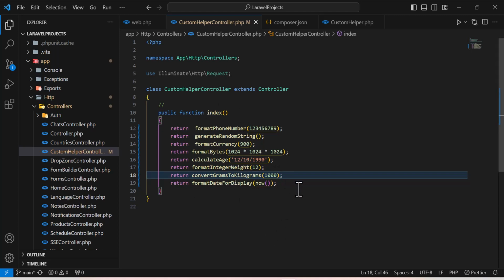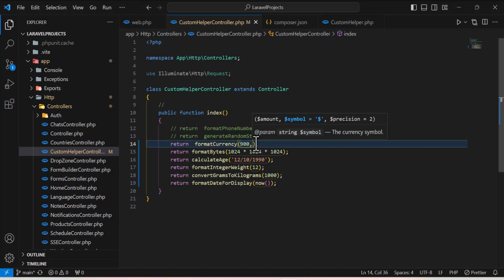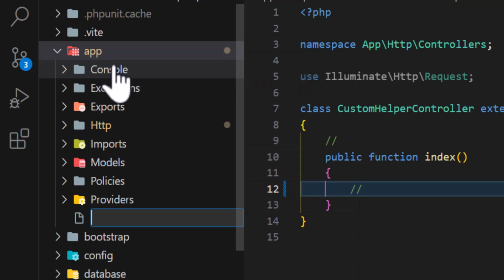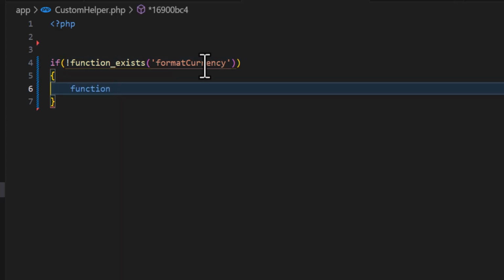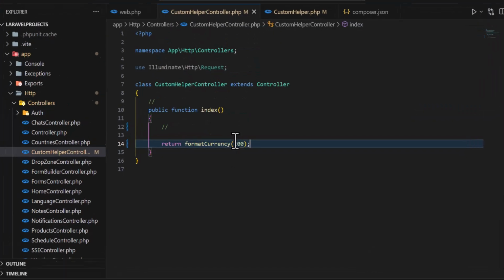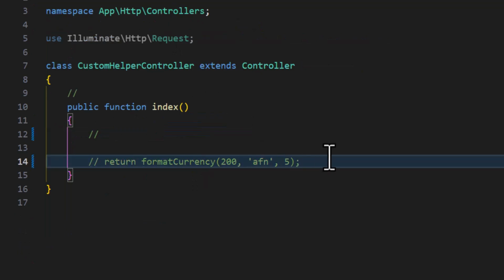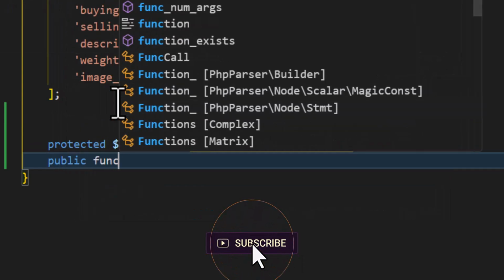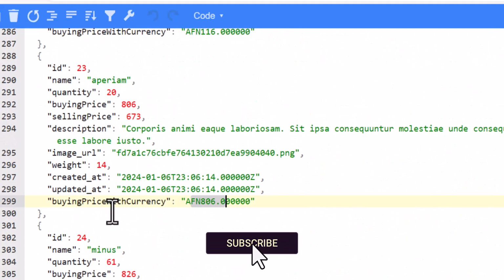Mastering Laravel Custom Helpers: Supercharge Your Development Workflow!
In this comprehensive tutorial, we dive deep into the world of Laravel custom helpers, unlocking their transformative potential to supercharge your development workflow! Join us as we explore how these powerful utilities empower developers to streamline repetitive tasks, enhance code readability, and boost overall productivity.

Throughout the video, we'll guide you through the creation of custom helpers from scratch, covering essential concepts, practical examples, and best practices. From formatting currency and dates to implementing complex logic, you'll gain the skills and confidence to leverage custom helpers effectively in your Laravel projects.

Whether you're a seasoned Laravel developer looking to optimize your workflow or a newcomer eager to level up your skills, this tutorial has something for everyone. Don't miss out on this opportunity to elevate your Laravel expertise and unlock the full potential of custom helpers!